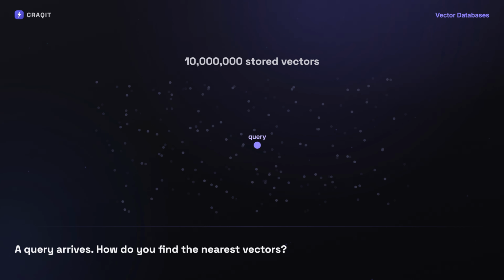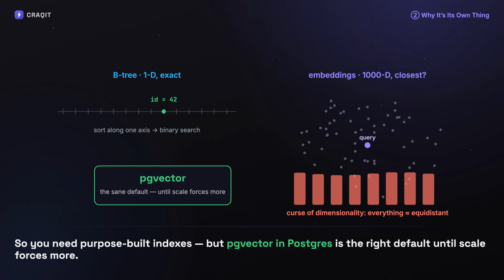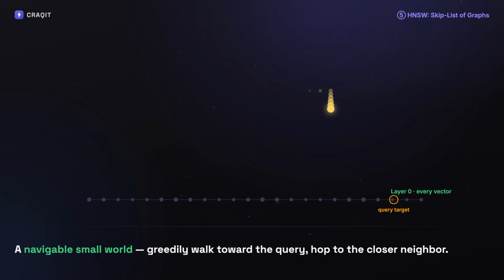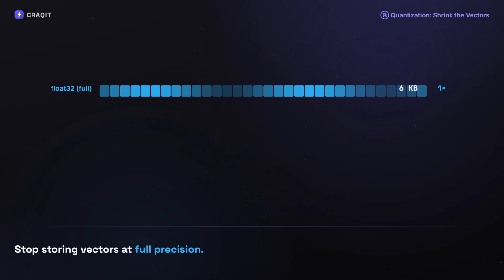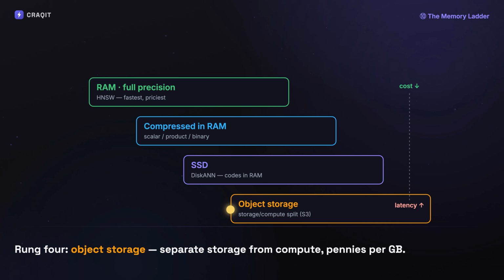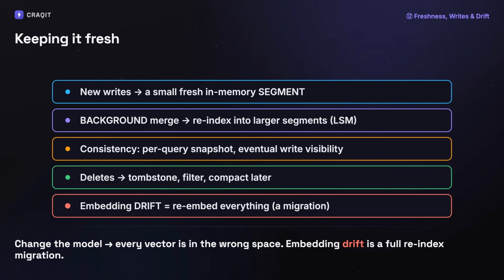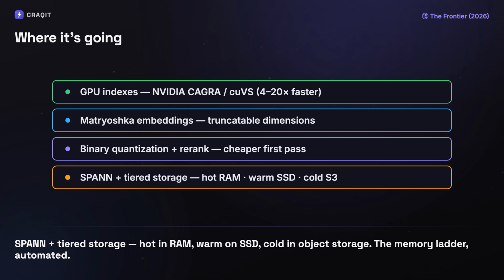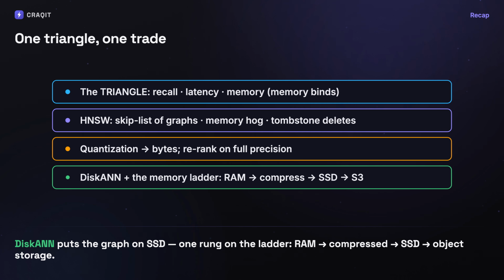Design a Vector Database — ML System Design Interview (Staff-Level, 2026)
A vector database gives up on being correct — on purpose. It trades a perfect answer for a fast one, returning a 95–99% nearest neighbor while touching a tiny fraction of your data. Everything in the field is one triangle: recall vs latency vs memory — and memory is the binding corner. Here's the full staff-level breakdown for the 2026 ML system design interview.

In this deep dive:
• Why brute force is O(N) and dies — and why ANN is approximate by design
• Embeddings as geometry; cosine vs Euclidean; why the embedding model matters more than the DB
• The recall / latency / memory triangle
• HNSW — the skip-list of navigable graphs (M, efConstruction, efSearch), the memory hog, and why deletes are a rebuild (tombstones)
• IVF (Voronoi cells, nprobe) and quantization — scalar, product (PQ), binary — with re-ranking
• DiskANN / Vamana — a billion vectors on one box by putting the graph on SSD
• The memory ladder: RAM → compressed → SSD → object storage (storage/compute split)
• Filtered search (pre vs post-filter), freshness (LSM segments), embedding-drift migration
• Sharding scatter-gather; hybrid dense + sparse (BM25) with RRF + cross-encoder re-ranking
• The 2026 frontier: GPU indexes (CAGRA/cuVS), Matryoshka embeddings, feature-parity convergence
• Choosing the index — and why pgvector is the sane default

Practice this exact interview — with an AI interviewer that pushes back — free

⏱ Chapters
0:00 Wrong on purpose
1:56 Requirements
4:05 Why it's its own thing
7:04 Embeddings & distance
10:08 Exact vs approximate — the triangle
12:16 HNSW: skip-list of graphs
14:42 HNSW's cost & the delete trap
16:50 IVF: partition the space
19:10 Quantization (PQ / scalar / binary)
21:53 DiskANN: escape RAM
24:13 The memory ladder
27:02 Filtered search
29:17 Freshness, writes & drift
31:44 Scaling: scatter-gather
34:01 Hybrid search & re-ranking
36:24 The frontier (2026)
38:48 Choosing the index
40:53 Red flags
42:43 Recap